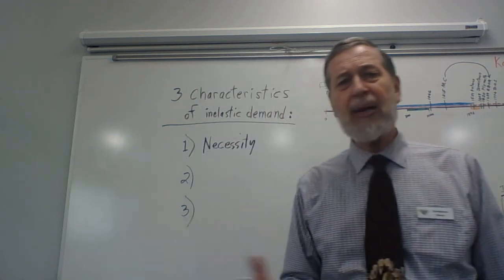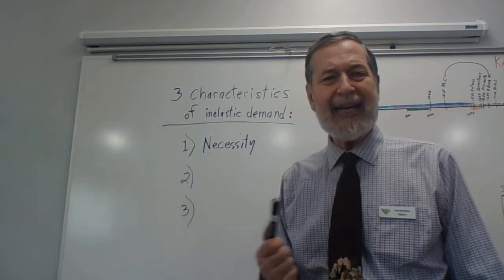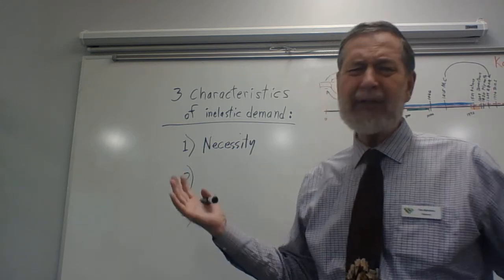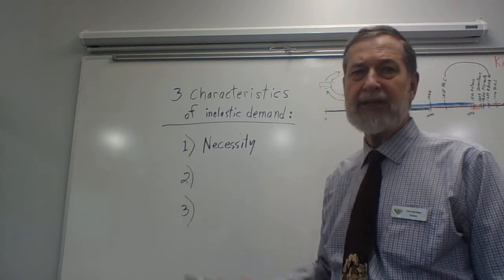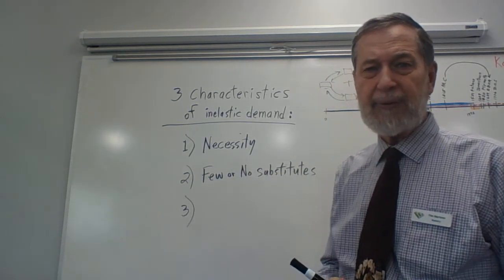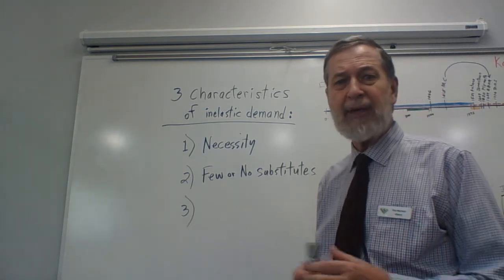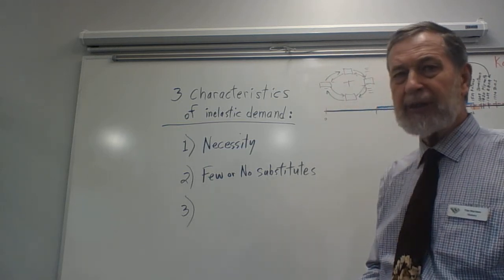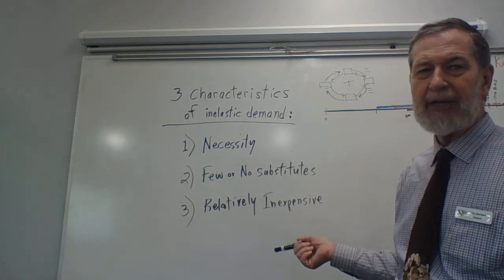Economics Characteristics of Inelastic Demand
Inelastic demand means that the quantity demanded does not respond very much to a change in price.